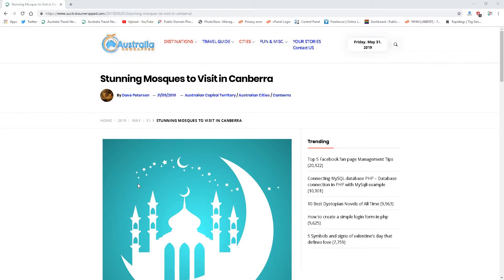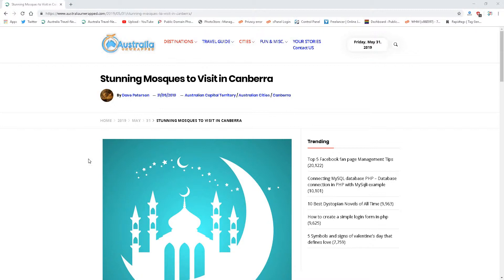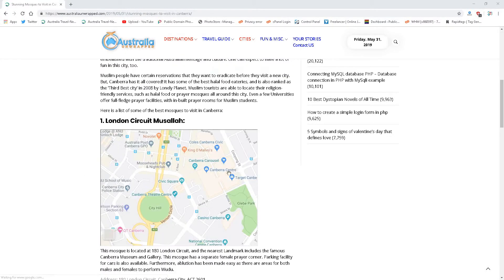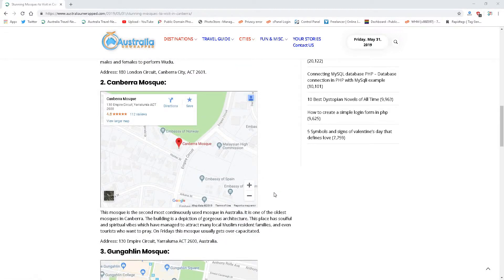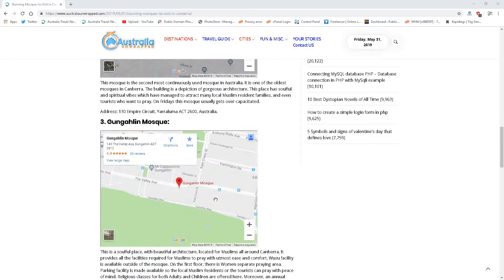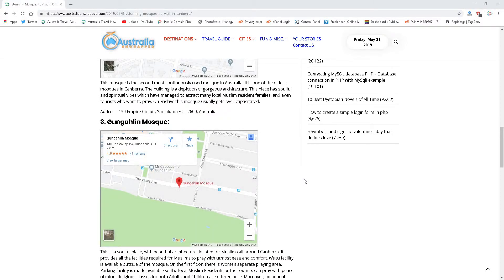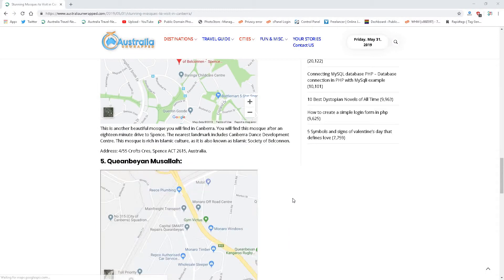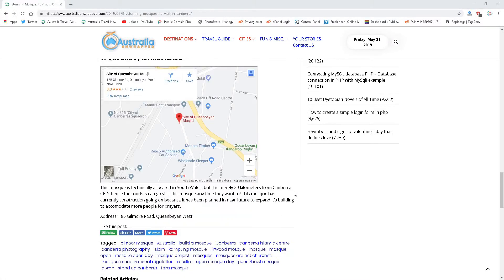Stunning Mosques to Visit in Canberra Mosques located in Canberra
Looking at some of Canberra's most popular Mosques

Contact Australia Unwrapped on Facebook

Make all your Australian adventures memorable with Australia Unwrapped.